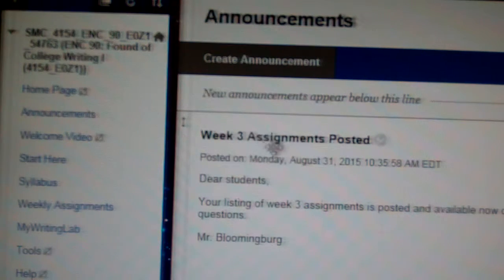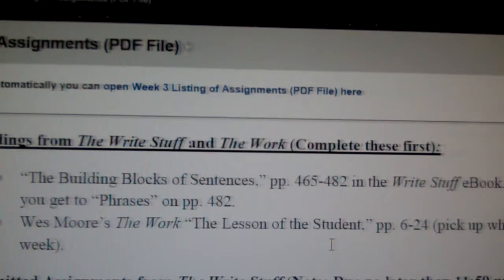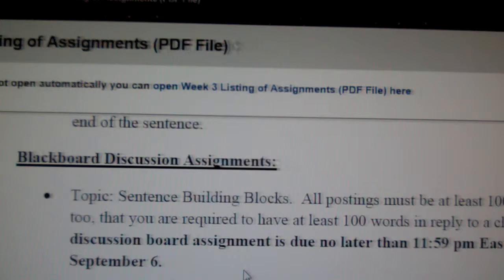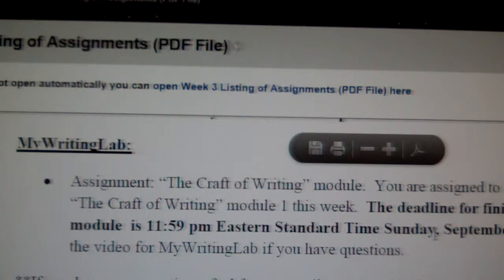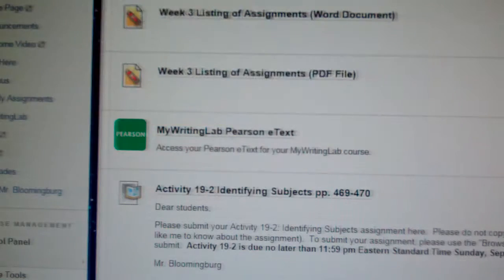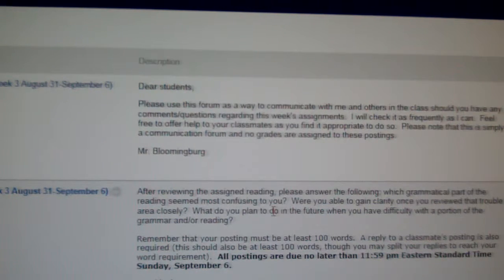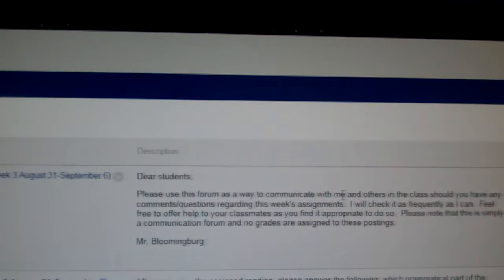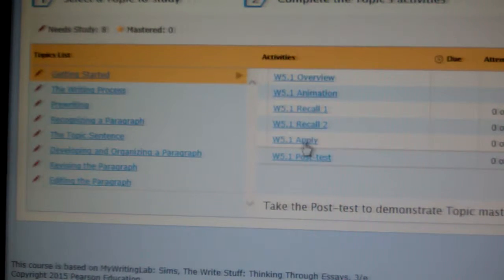ENC 090 Week 3 Video Fall 2015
A video designed to introduce ENC 090 students to week 3 assignments.